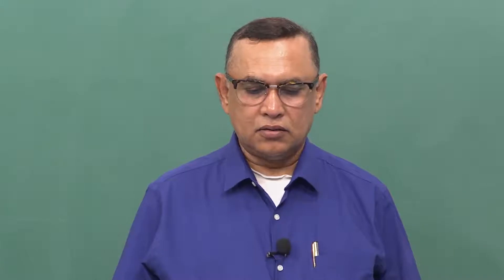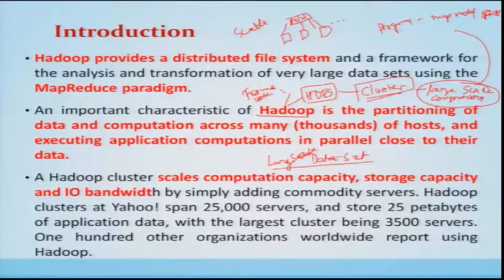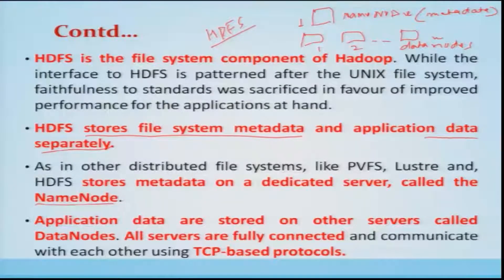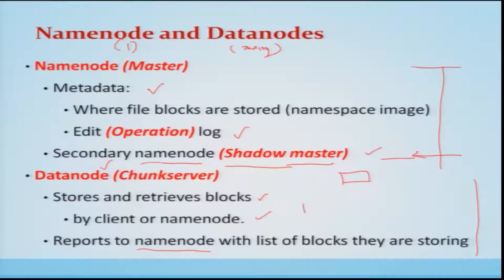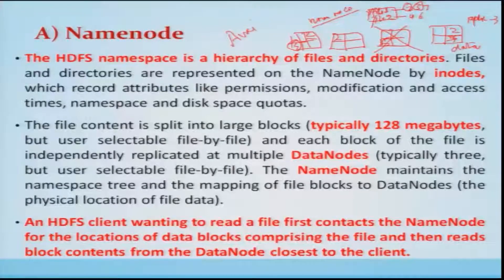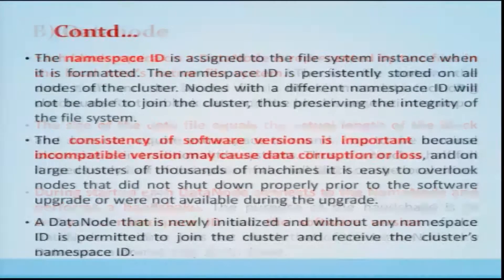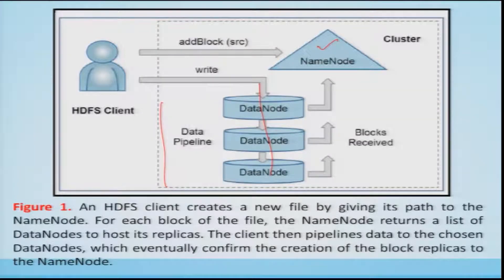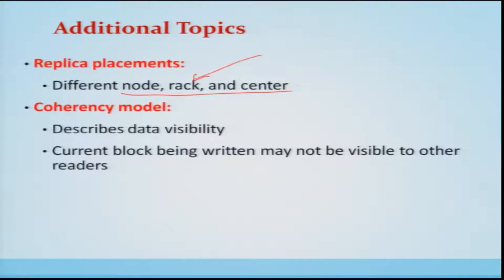HDFS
This lecture covers the following topics:

Introduction to HDFS
HDFS Architecture
Anatomy of a File Read
Anatomy of a File Write